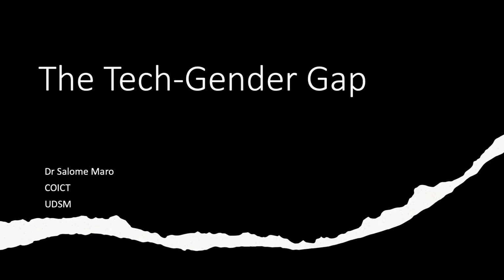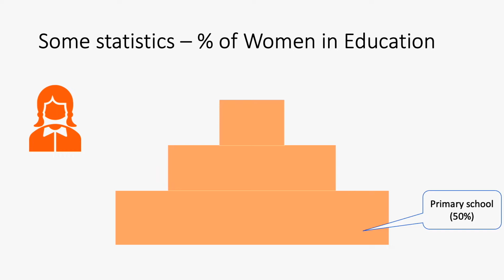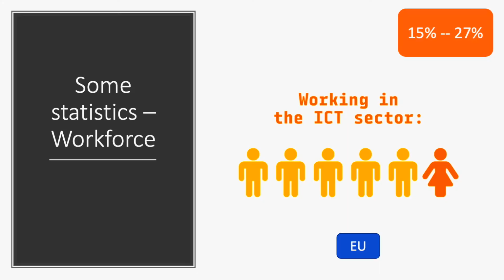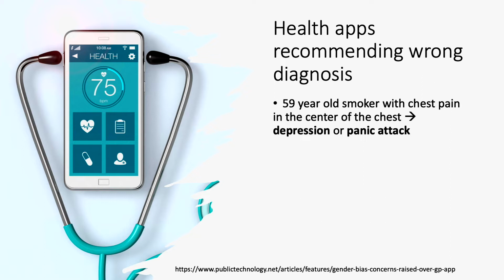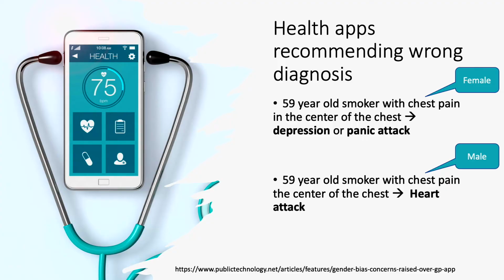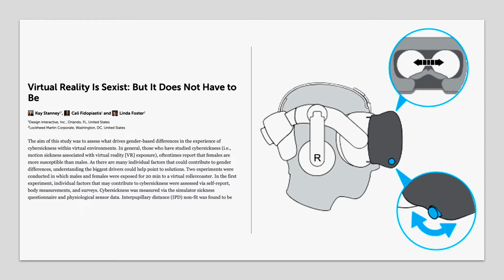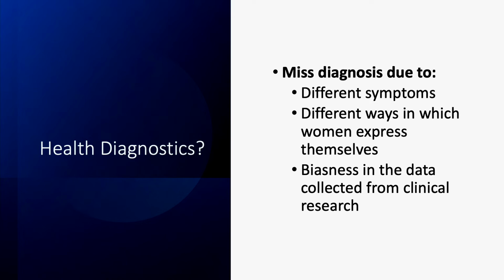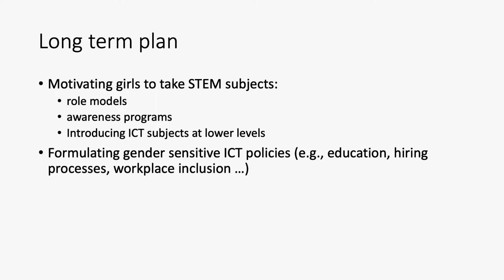WiDSAFRICA2022 Dr Salome Maro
WiDS Africa is an independent event that is organized by dLab WiDS Ambassador in collaboration with other African based WiDS Ambassadors  from MARI and H3ABioNet  as part of the annual WiDS Worldwide conference organized by Stanford University and an estimated 150+ locations worldwide, which features outstanding women doing outstanding work in the field of data science. All genders are invited to attend all WiDS Worldwide conference events. We are hosting a WiDS Africa regional event to engage our community of diverse women in Data Science.